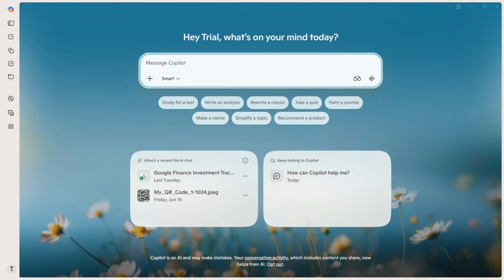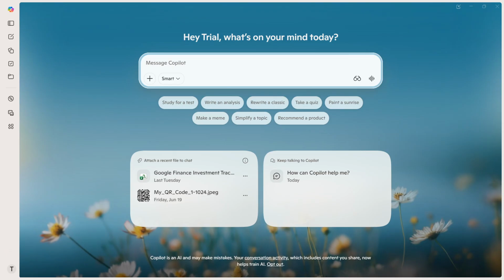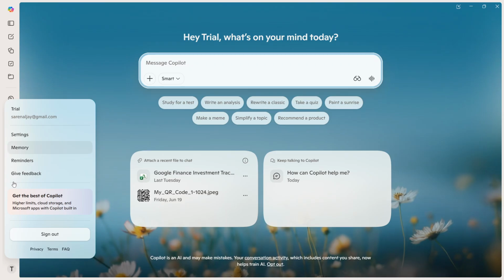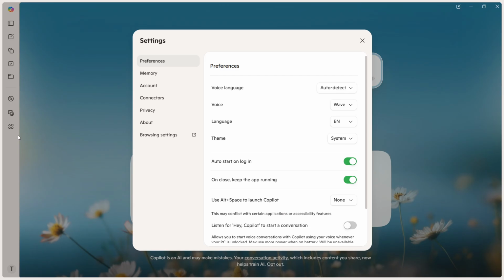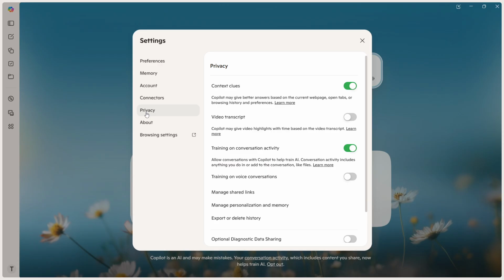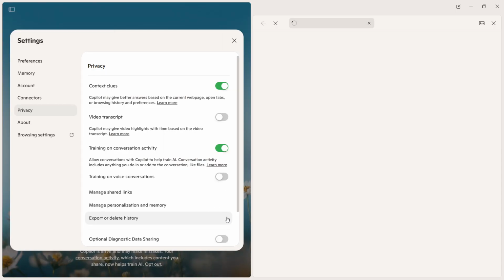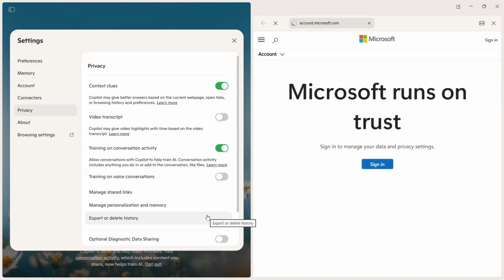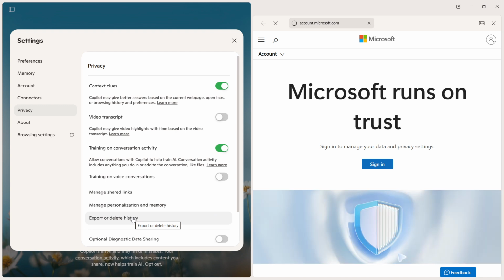How to clear browsing data in Microsoft Copilot app (Step By Step 2026)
How to clear browsing data in Microsoft Copilot app